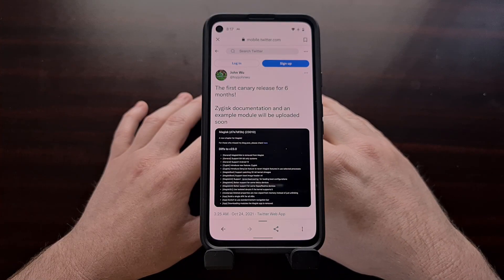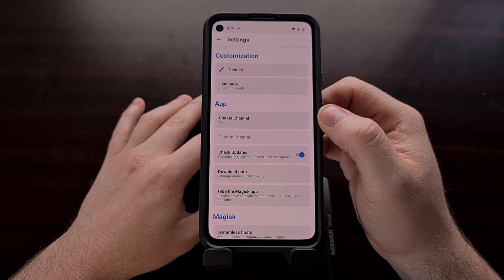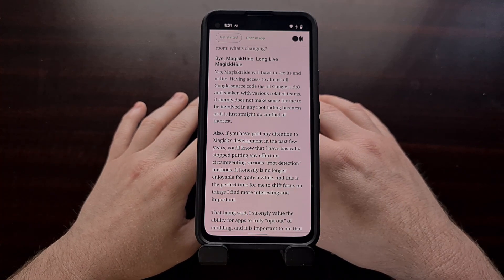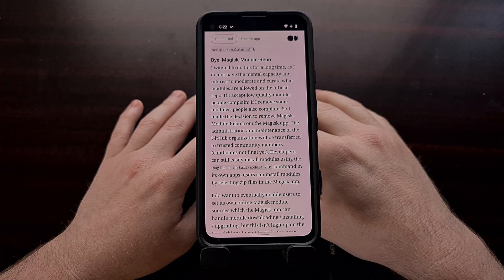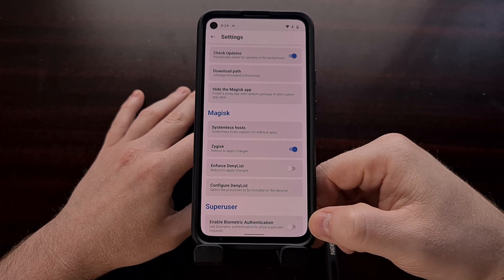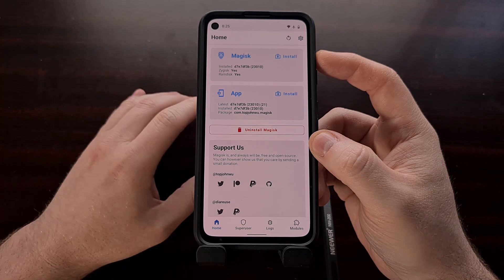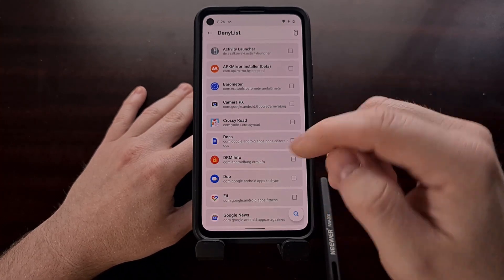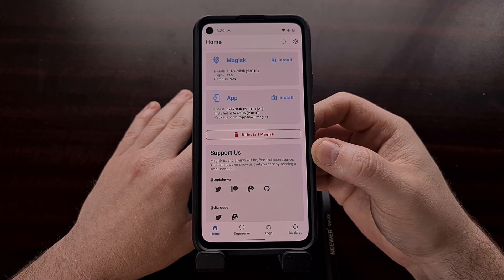New Magisk Update Adds Support for Android 12, Adds Zygisk & DenyList Features, Removes MagiskHide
The first new update to Magisk in 6 months is here and I'll be taking a look at the pre-beta changes in this video.

Video Description
There's been a  lot of debate about the future of Magisk now that the creator of the project has a job at Google. But after a lot of discussions and an outline of rules, Magisk is here to stay (at least for now).

topjohnwu has just released the first update to Magisk in around 6 months and it comes in the form of an Canary build update. This is pre-beta software and is not recommended for use on your daily driver.

So let me use one of my Android 12 devices (the Google Pixel 4a smartphone) and show you the latest changes and the newest features of Magisk.

A big new change is that this new release is only compatible with 64-bit systems. This is fine for the majority of devices online today but there are still some aging smartphones and tablets that are stuck on a 32-bit kernel.

Another big change here is the removal of the MagiskHide feature. Sadly, this means that many people will not be able to use the latest version of Magisk and continue to use their banking application(s). Pokemon Go is another popular app that is not playable without MagiskHide.

There will be workarounds to this in the future. But right now things are still early and new/updated Magisk/Zygisk Modules will need to be built in order to tackle these tasks thanks to another new feature called the DenyList.

The Magisk Module repository (that lets you download and install modules directly from the app) is also removed in this update. I know this is a big deal for many people but we will still be able to download modules from other sources (like XDA) and manually install them as we always could.

This update also includes improved support for smartphones and tablets from OEMs including Meizu, OPPO, and Realme. I installed this on Android 12 with the Pixel 4a but it's also working on Samsung Galaxy, OnePlus, Sony Xperia devices as well.

Full Tutorial
1. Intro [00:00]
2.

The Gear I Use:
5W Amazon Charger